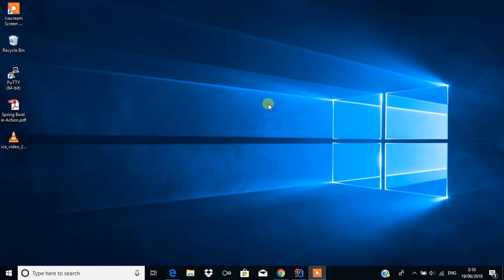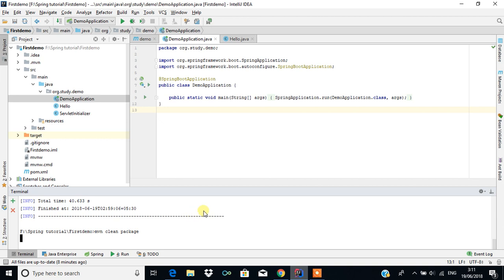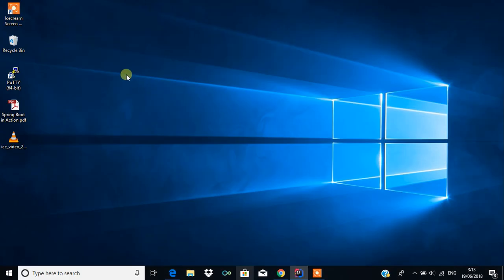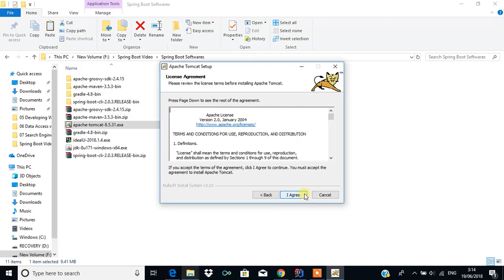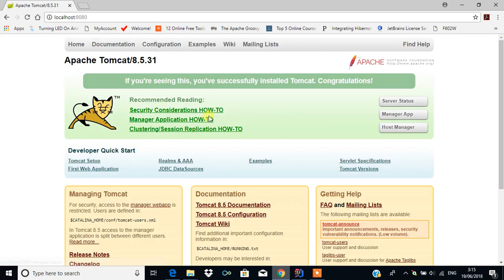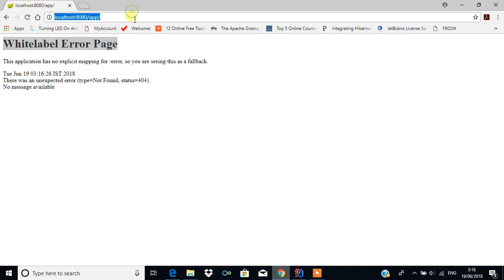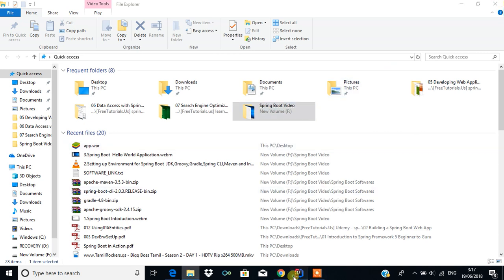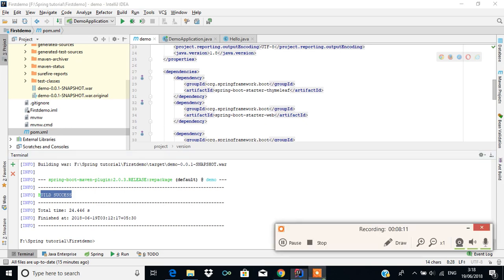Generating War file from Spring Boot Applications using Maven and Deployment in Application Server